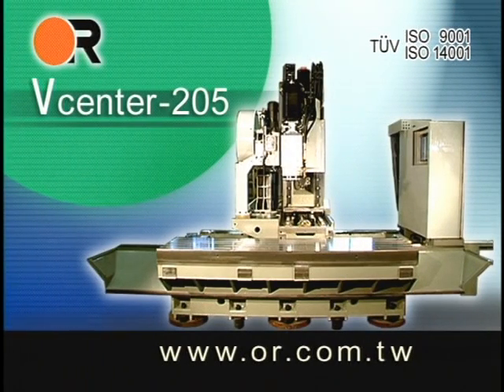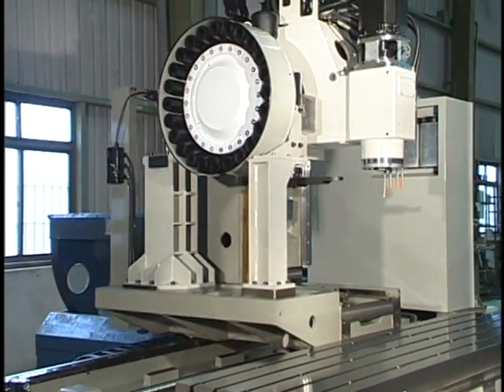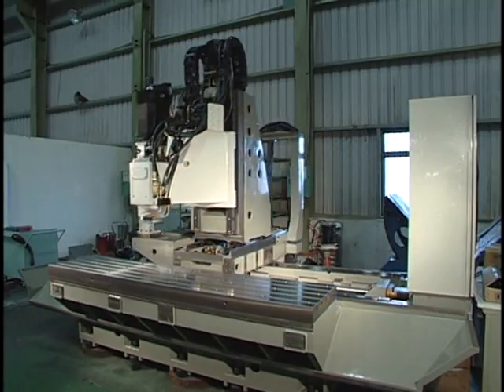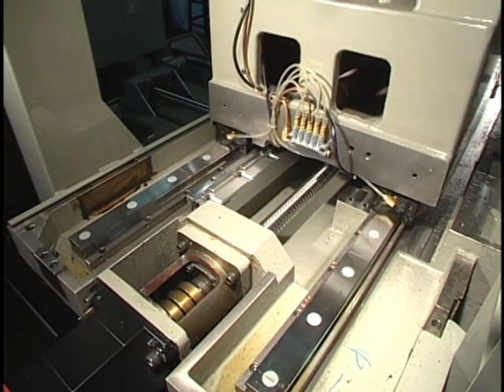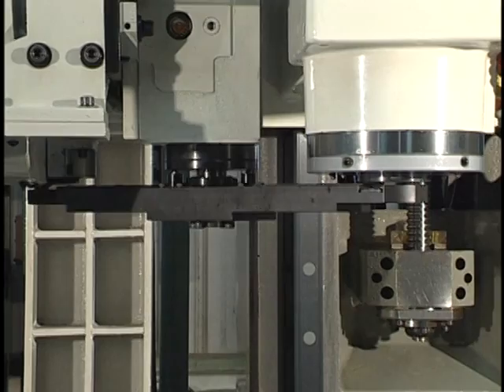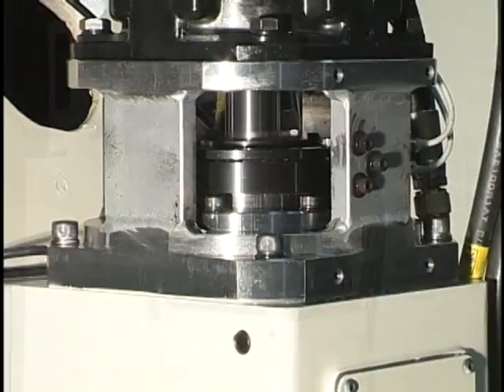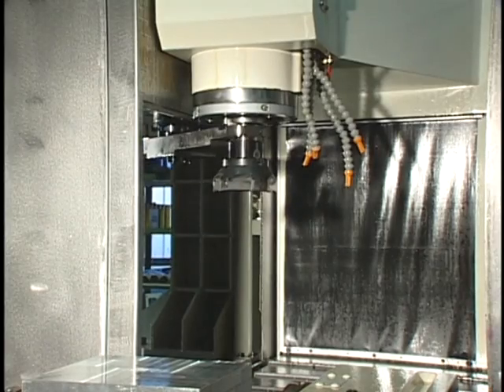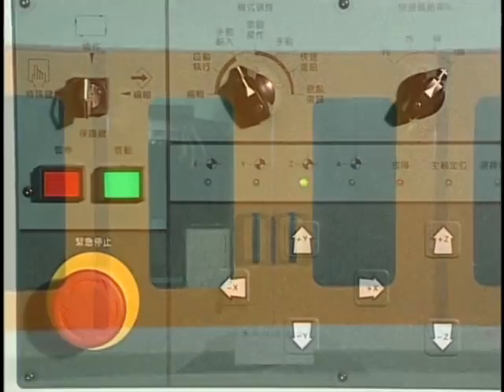Victor Taichung Vcenter-205 machining center.mpg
Moving column VMC for pendulum machining